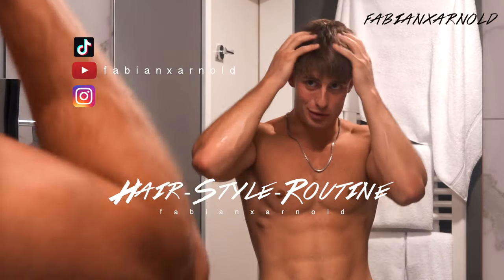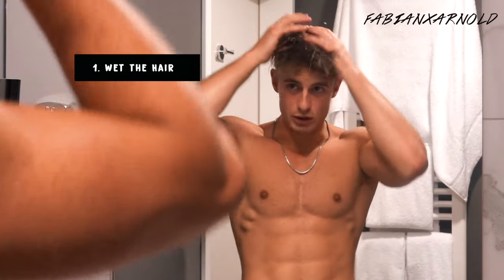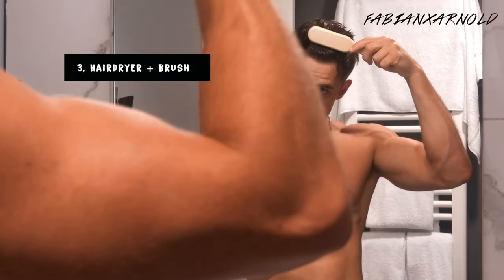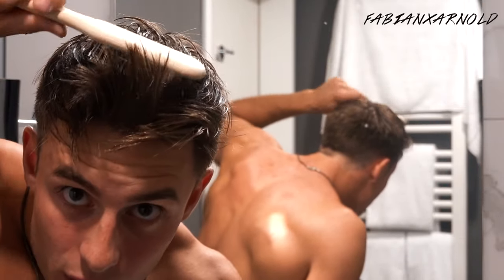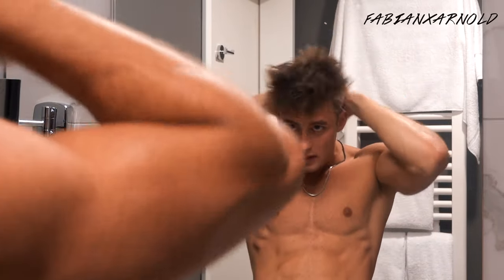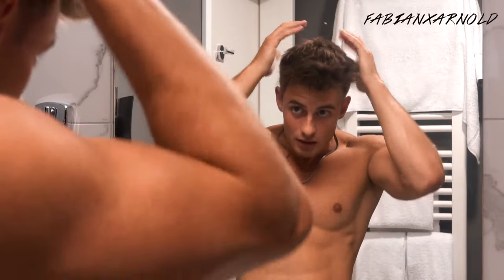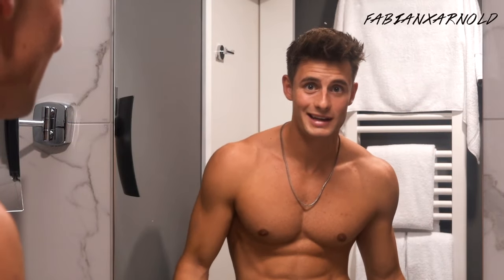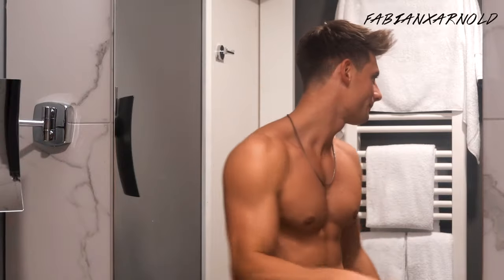Men Hairstyle Tutorial short hair | How to style?!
How to Style Men's Hair Like a Pro | Short Length Men's Hairstyle Tutorial
Today I am showing you guys how I've been styling my short hair lately. I decided to go back to my old cut a couple weeks ago. I never did a hairstyle tutorial about this hairstyle before so here we go.

... much more on my channel!!!

On my channel you will find videos about modeling, men's fashion and style, men's hair, health, fitness, overall lifestyle, and of course, my personal life. This includes my friends and family, so please be mindful of that and maintain a positive atmosphere in the comments section.